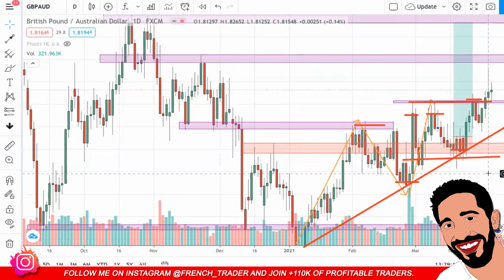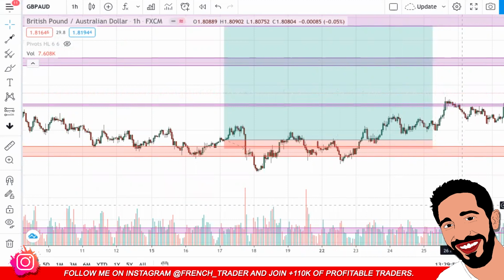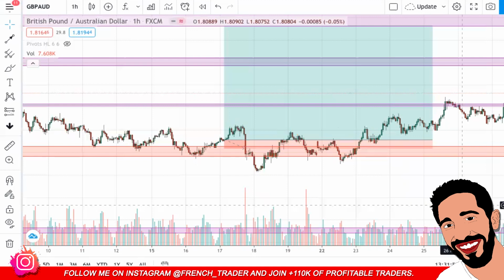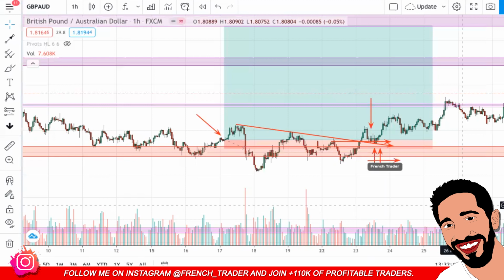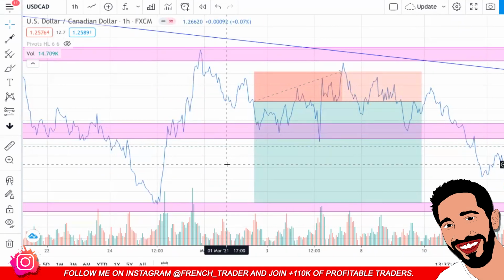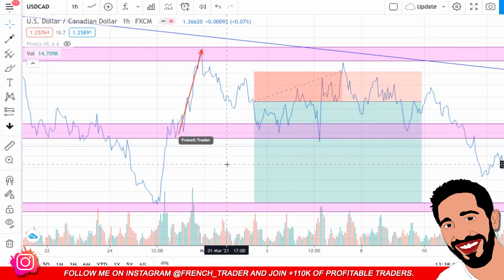How To Trade Smartly For Massive Profits? (Full Steps)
How To Trade Smartly For Massive Profits?

• MY TRADING OFFERS ⬇️ •

I am a selfmade trader and and a mentor for traders who simply shares his skills and knowledges. I am not a financial advisor. Trading currencies on CFDs and other financial instruments involves a high level of risk and may not be suitable for all investors. Please take into account the degree of risk before investing in the markets. I would not be responsible for any potential losses.